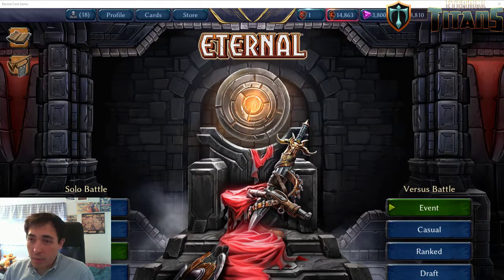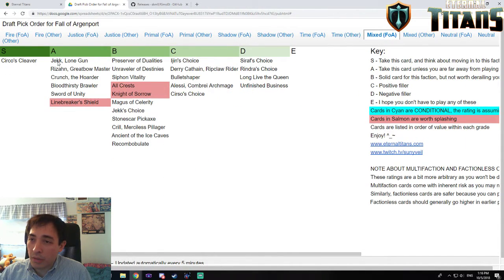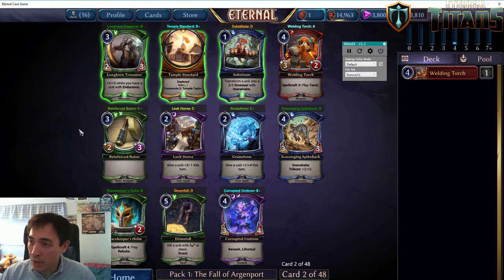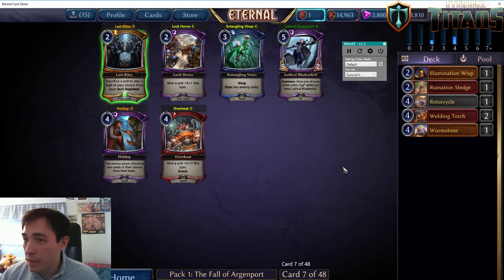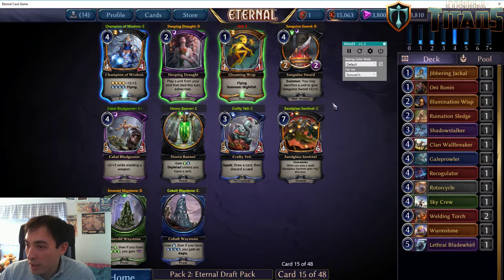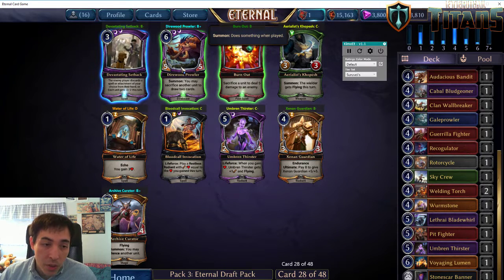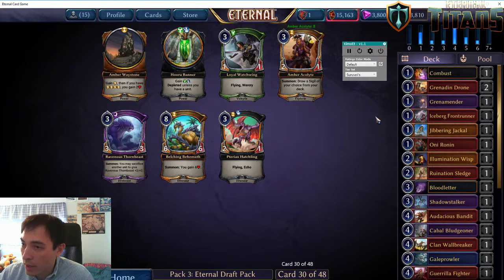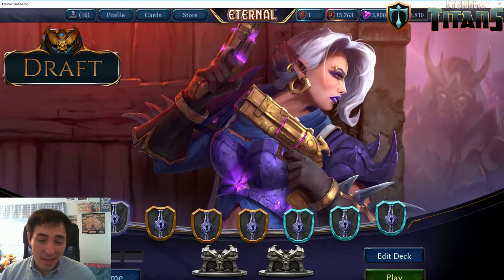Draft Tutorial Draft + Deckbuilding